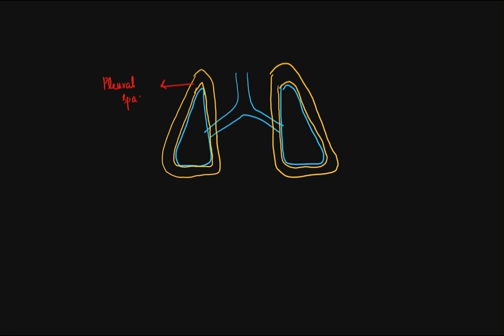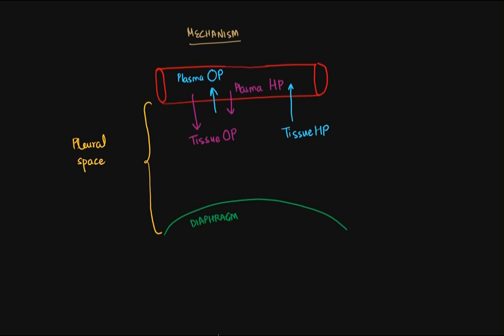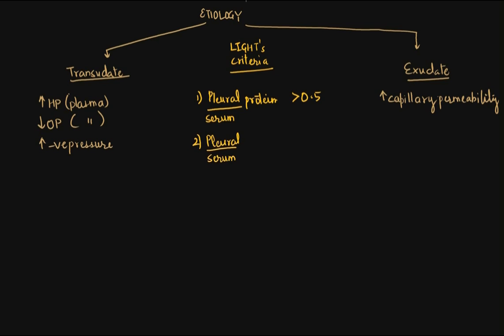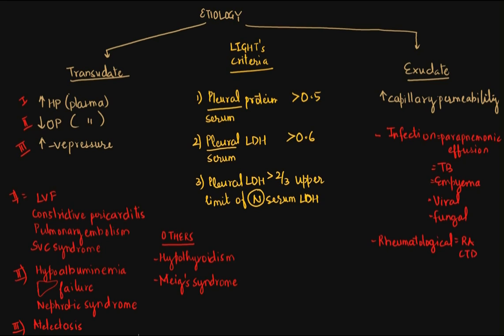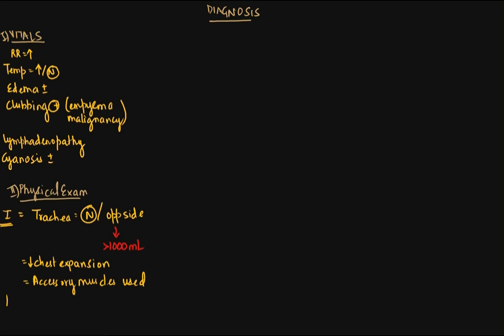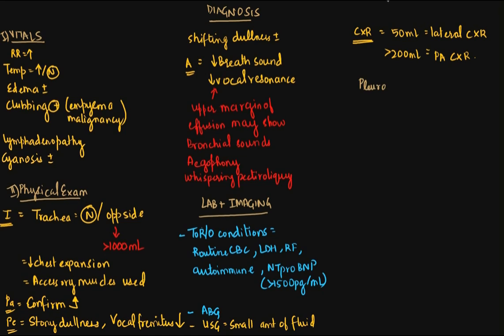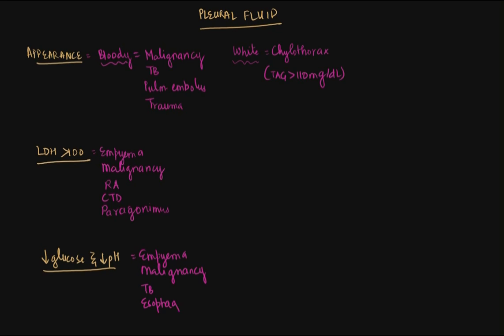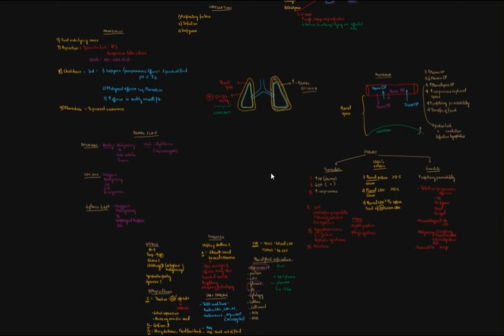PLEURAL EFFUSION | MEDICINE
Hi friends,
In this video, I shall discuss about pleural effusion, its mechanism, etiology, presentation, diagnosis, management and complication.